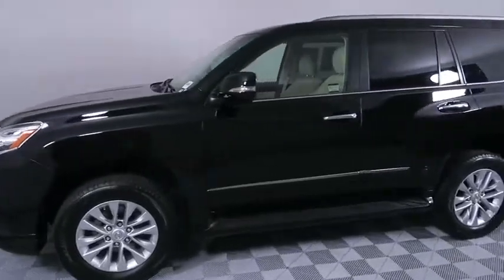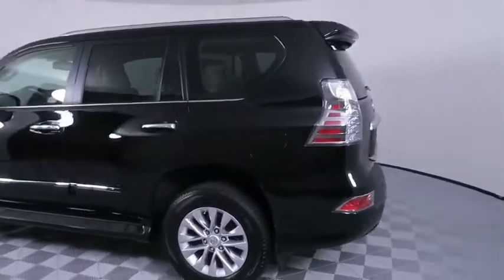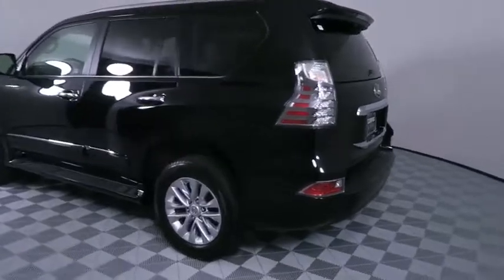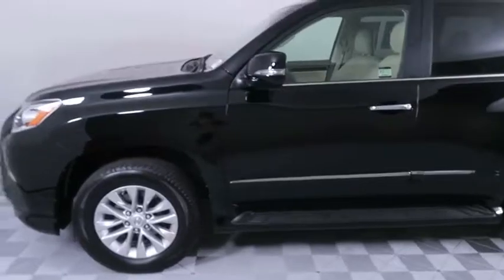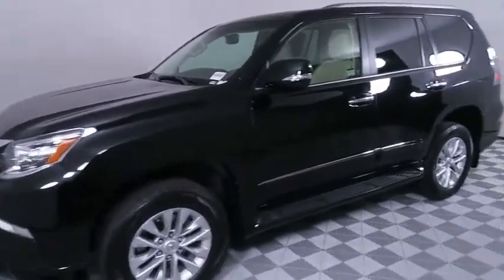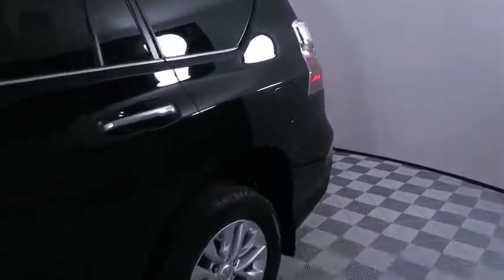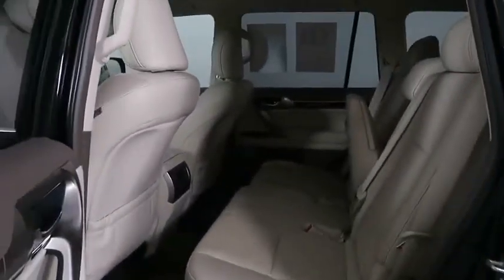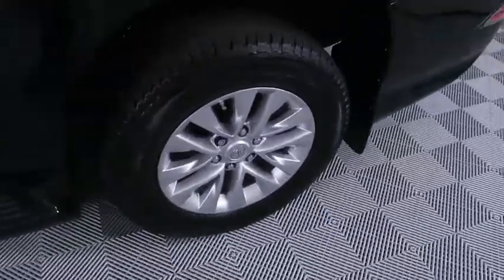2016 Lexus GX 460 Atlanta, Brookhaven, Dunwoody, Decatur, Sandy Springs, GA CM21408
Black Onyx Used 2016 Lexus GX 460 available in Atlanta, Georgia at Lexus of Atlanta. Servicing the Brookhaven, Dunwoody, Decatur, Sandy Springs, GA area.
2016 Lexus GX 460 4DR SUV 4WD - Stock#: CM21408 - VIN#: JTJBM7FX3G5138006

This 2016 Certified Pre Owned Lexus GX 460 is in excellent condition. Features include Premium Package, Navigation, Backup Camera, Heated and Ventilated Front Seats, Rain Sensing Wipers, 18 Alloy Wheels, Parking Assist (Parking Sensors), 2nd Row Heated Seats, Blind Spot Monitor, BlueTooth, and much more. This Lexus GX 460 has passed a thorough 161 point certification process in our AWARD WINNING service department. The CarFax reports no history of accidents and CarFax indicates this is a One Owner vehicle. Lexus Certified Pre Owned comes with a 161 multi point inspection, 6 year warranty from date of first use and unlimited miles, 24 Hours Roadside Assistance, Inspection/Reconditioning, and Qualifies for New Car Financing.